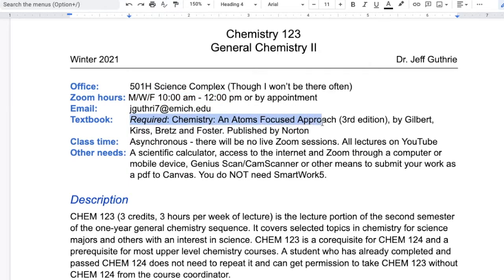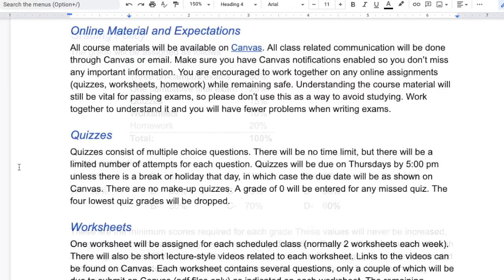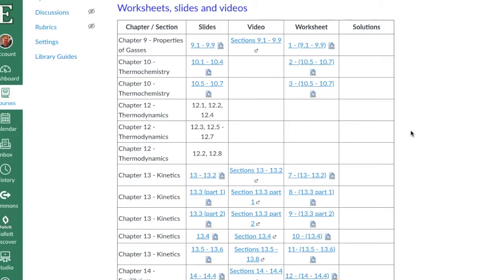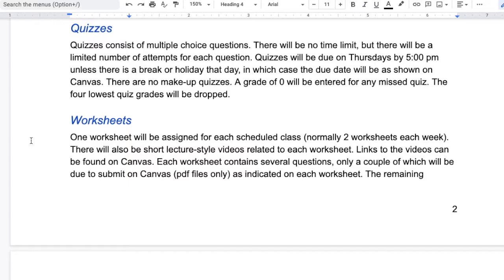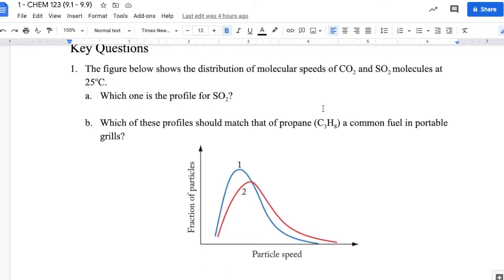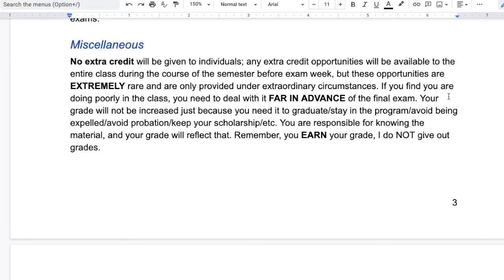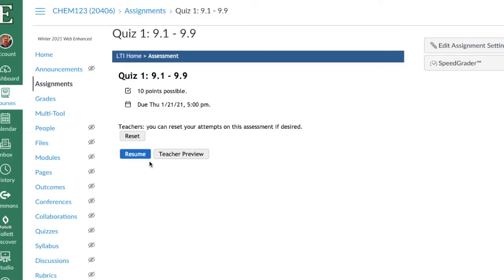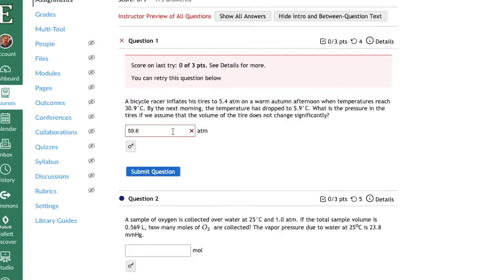CHEM 123 syllabus (W21)